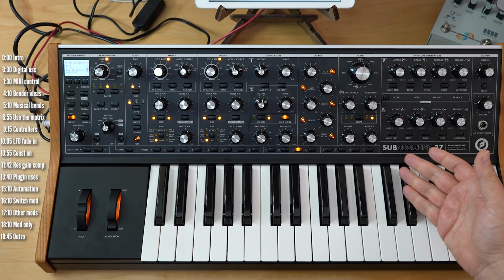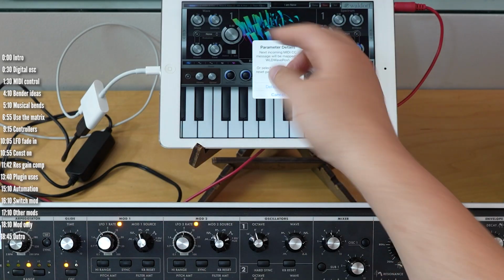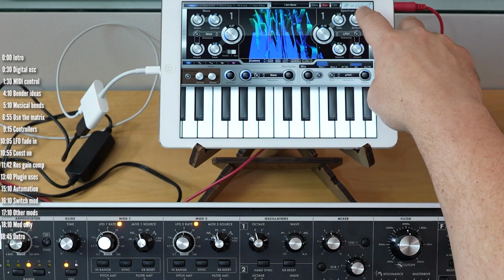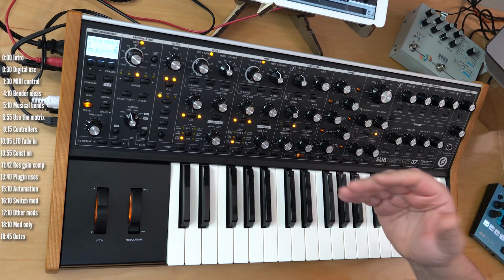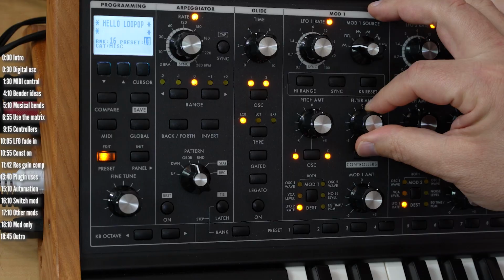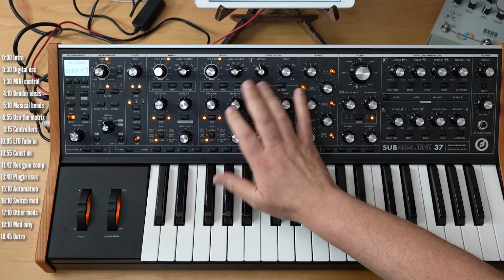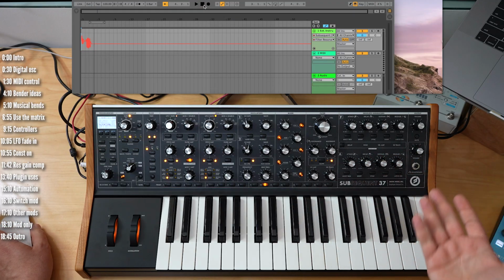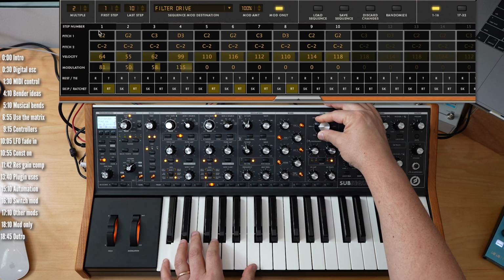13 Synth tips and ideas, not just for Moog's Sub 37 / Subsequent 37 / Tutorial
Get the ideas, tips and insights from video and all my others in my ever-expanding book of electronic music ideas, tips and tricks here:

► Here's the USB/MIDI interface I'm using in the video (Mio)
► Here's one I've heard is more recommended (Roland UM One)

TIMELINE:
0:00 Intro
0:30 Digital osc
1:30 MIDI control
4:10 Pitch bend wheel ideas
5:10 Musical bends
6:55 Use the matrix
9:15 Controllers
10:05 LFO fade in
10:55 Const on
11:42 Res gain comp
13:40 Plugin uses
15:10 Automation
16:10 Switch mod
17:10 Other mods
18:10 Mod only
18:45 Outro